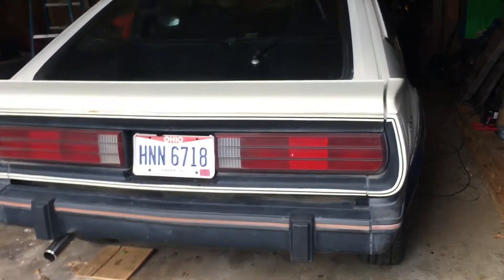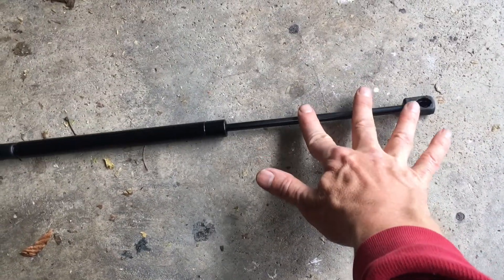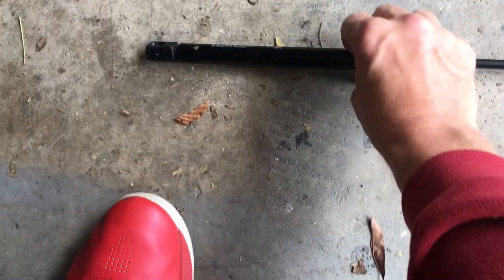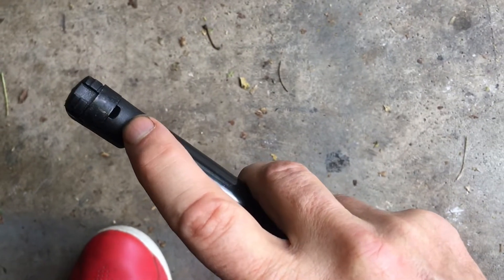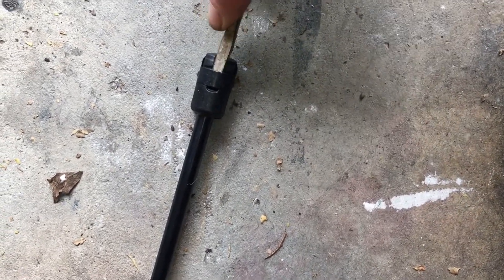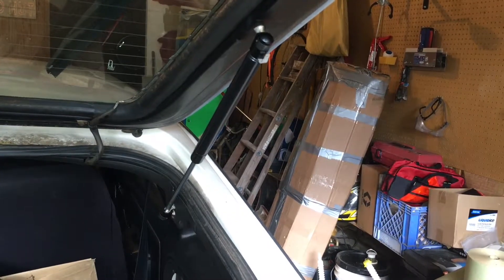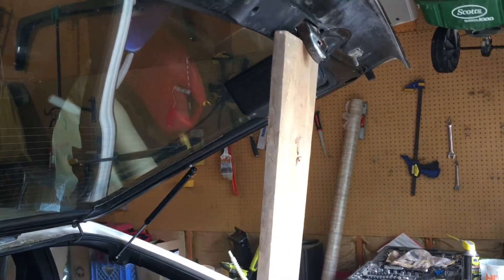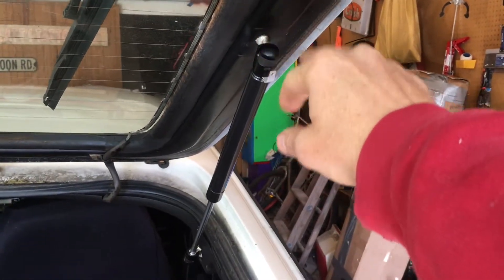How to Replace a Failed Gas Hatchback Strut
Does your cars hatch no longer stay up? Learn how to replace the gas struts yourself. Don't pay a mechanic to do a repair job you can easily do yourself. Watch and learn how easy it is!